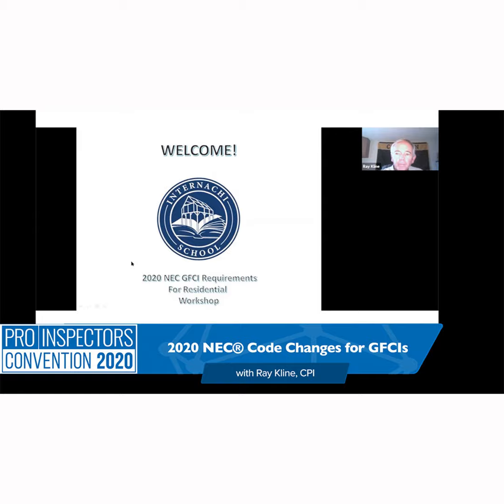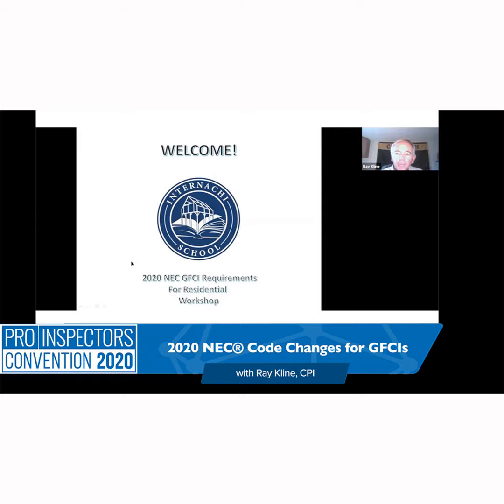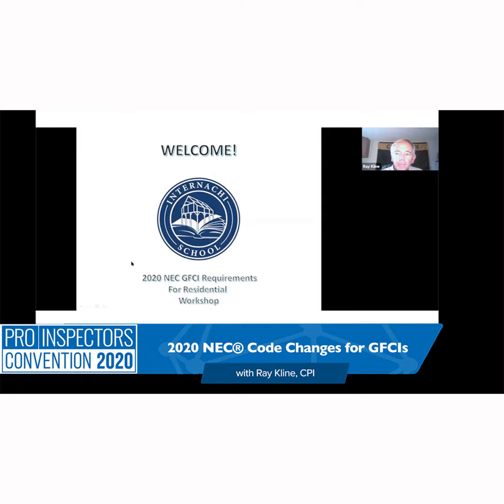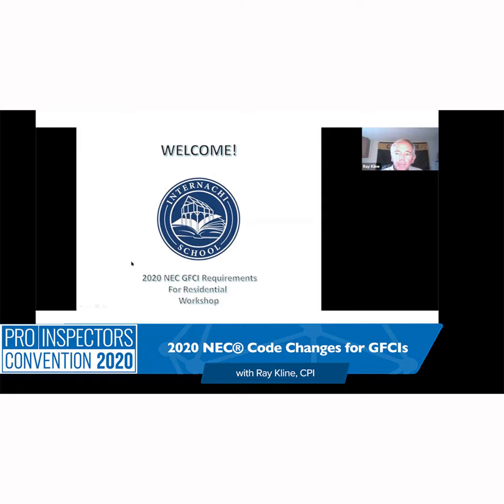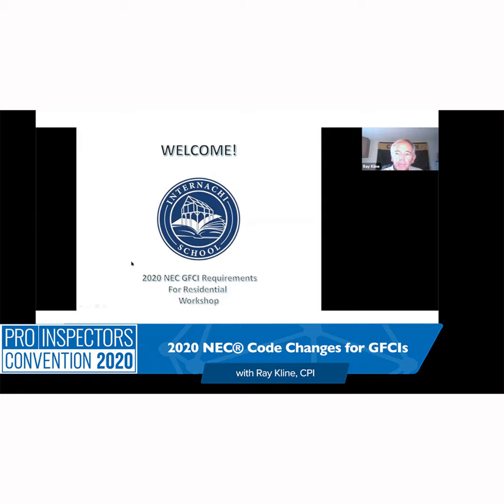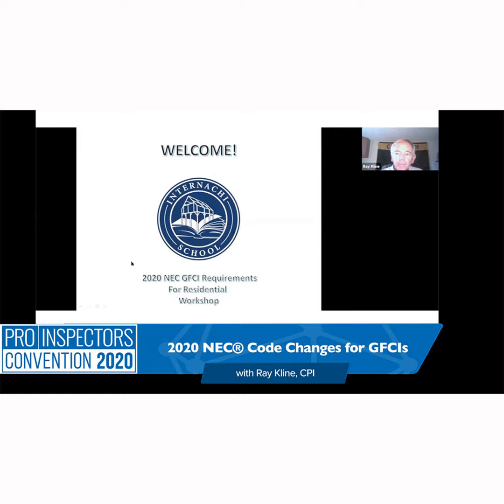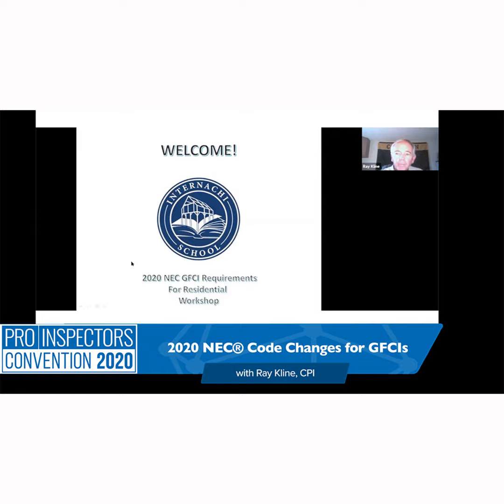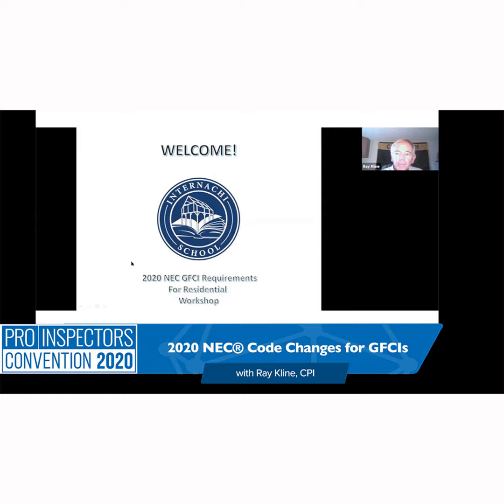199. 2020 NEC® Code Changes for GFCIs at the 2020 Professional Inspectors Convention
This workshop recording, from the 2020 Professional Inspectors Convention, covers the latest 2020 National Electrical Code® requirements for GFCIs in a residential dwelling. Included is a review of the history of the GFCI, how GFCIs work, safety considerations, testing methods, and how the inspector should address requirements in the inspection report. Meters and testing devices will be demonstrated on a display of GFCI devices.